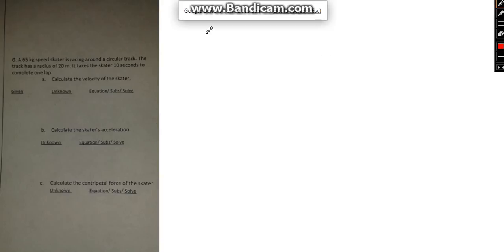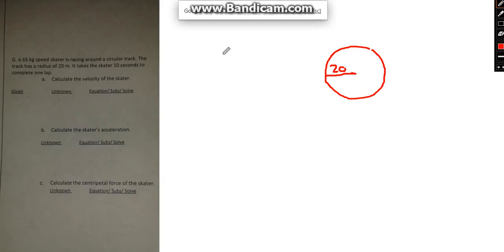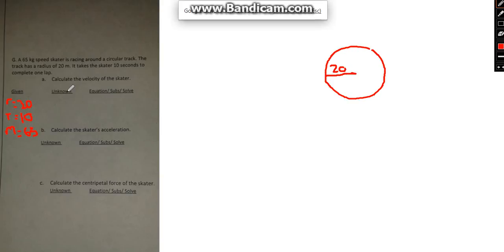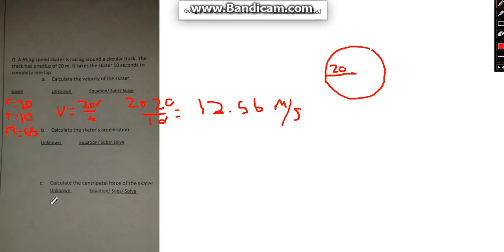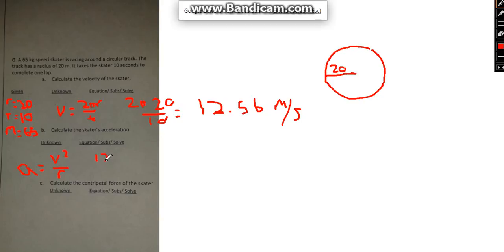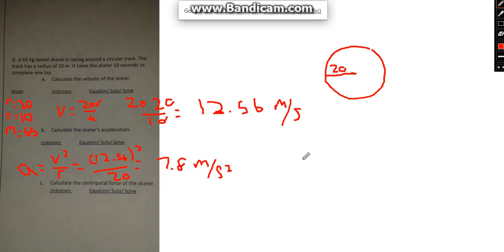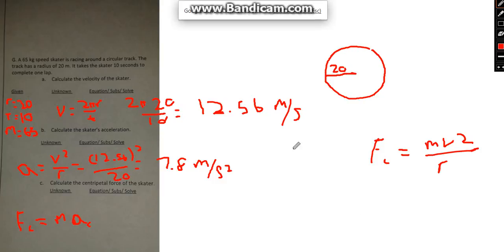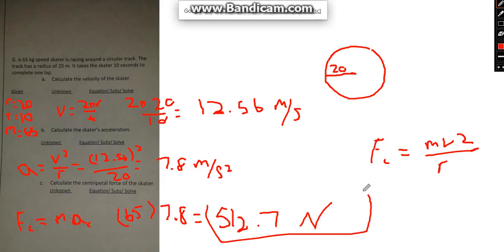Physics Dynamics Review Part 3